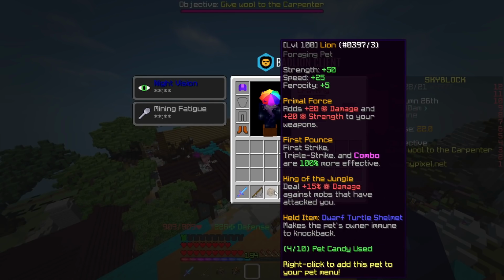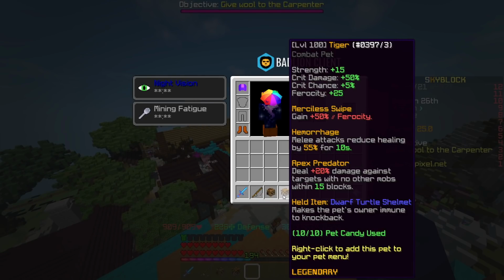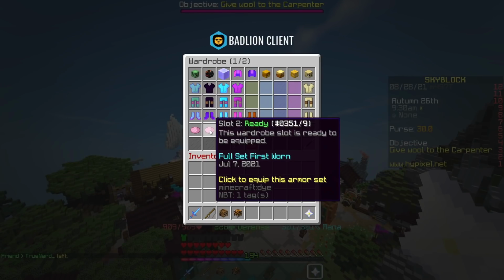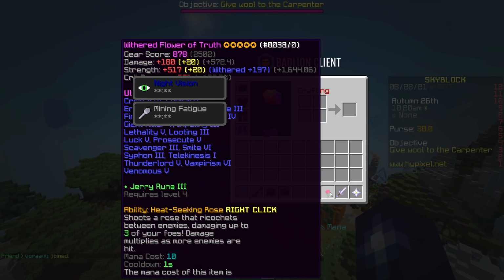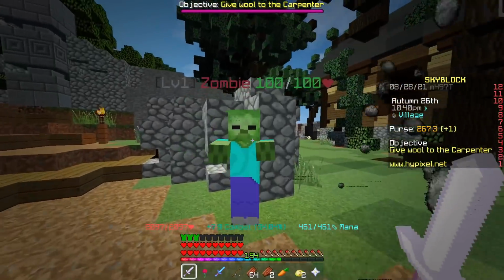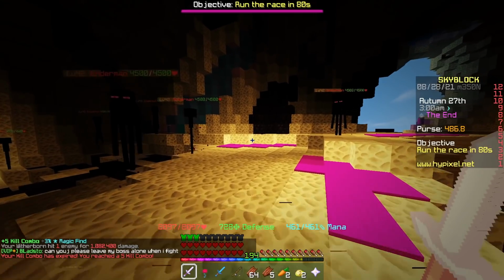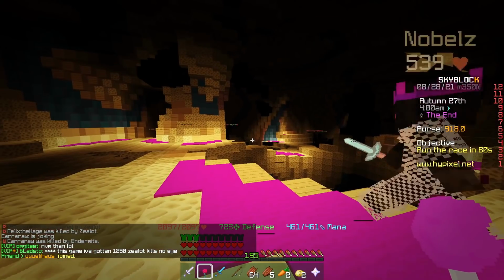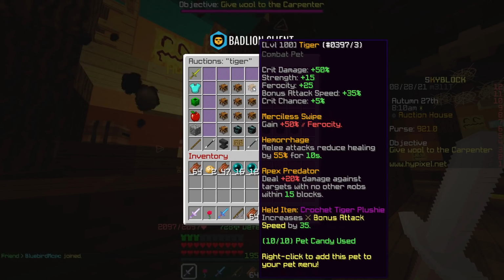This is the best pet... (Hypixel Skyblock)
Have your say to which one you think is best in the comments!

Massive thanks to my sister for making the new outro and thumbnail, check her YT out!